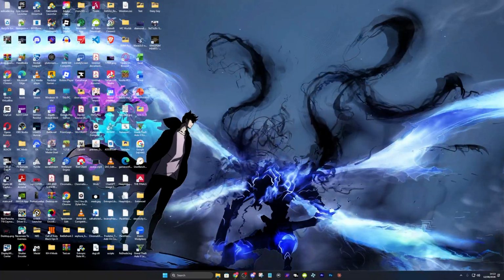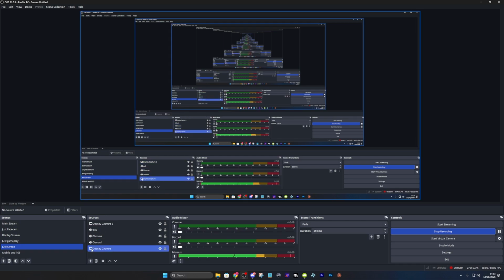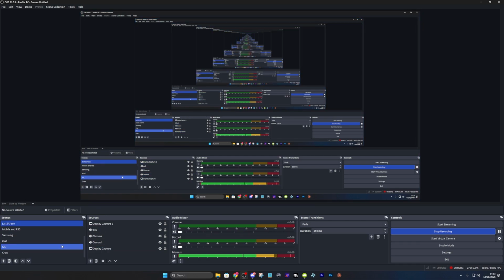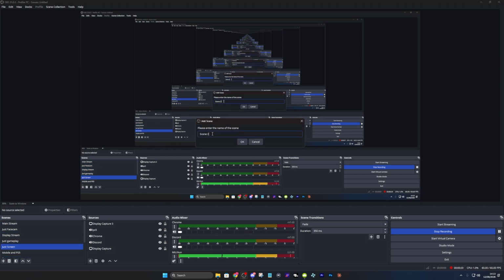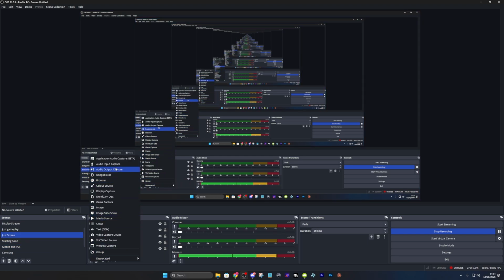How To Add Starting Soon Screen On OBS - Tutorial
How To Add Starting Soon Screen On OBS - Tutorial, Add Starting Soon Screen On OBS - Tutorial